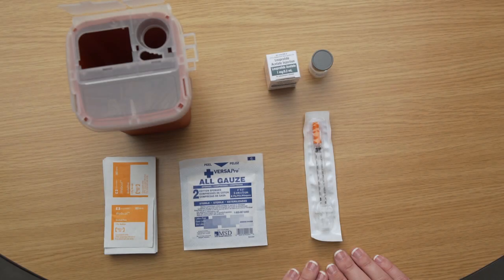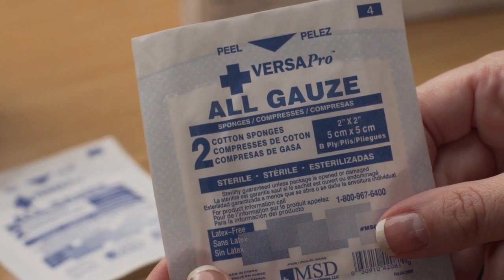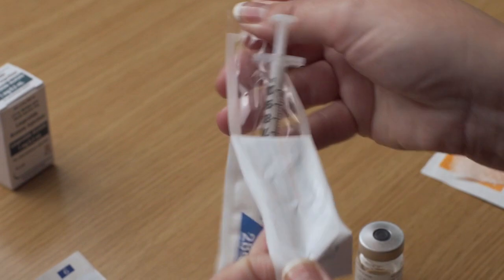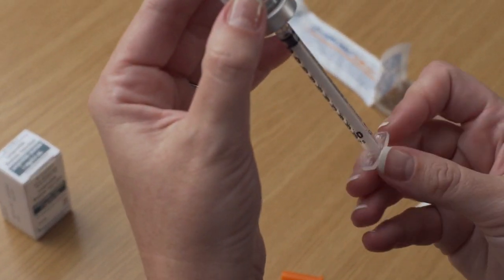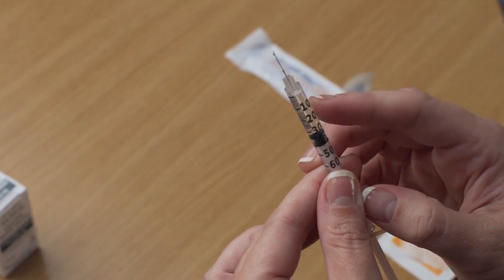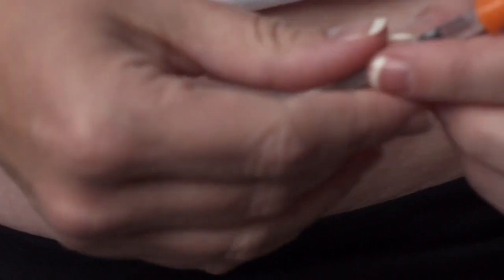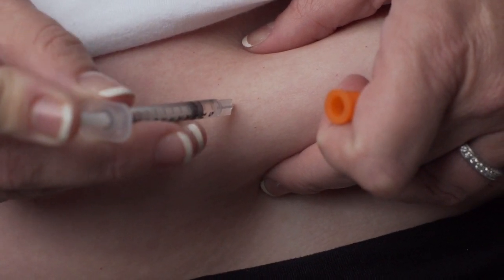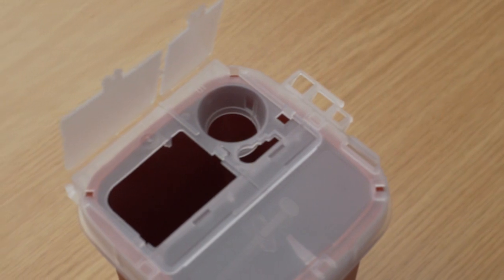Injection Instructions for the Lupron Trigger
Step-by-step video instructions on how to use the Lupron Trigger during an IVF cycle. Lupron (Leuprolide Acetate) injections are hormone injections prescribed  to women to improve the odds of a successful pregnancy.

IVF is a procedure that can improve the odds of a successful pregnancy. In an IVF cycle, women will take hormone injections/medications to encourage your ovaries to produce more than one mature egg.

Aspire Fertility was inspired by the experience of having a beautiful, healthy boy through IVF, after two long years of hard work by a dedicated medical team.  As a Fertility and IVF Clinic they provide services such as IVF Treatment, IUI Treatment, Egg and Sperm Donor, Third Party LGBT Family Building, Egg Freezing, Counseling and Wellness and Genetic Testing.